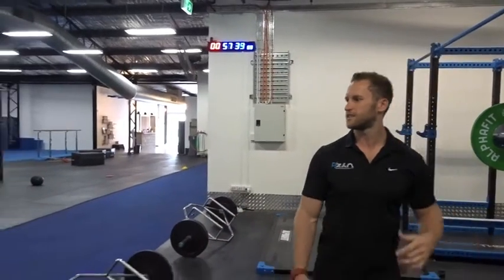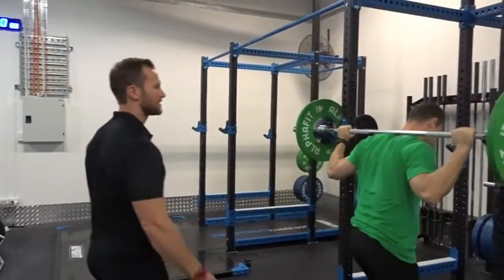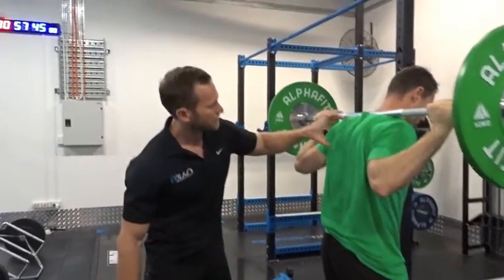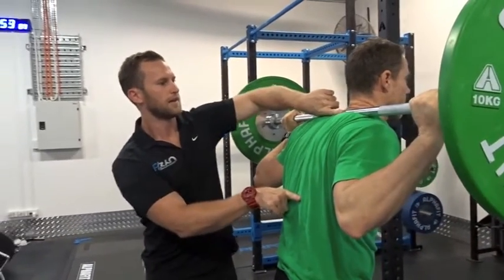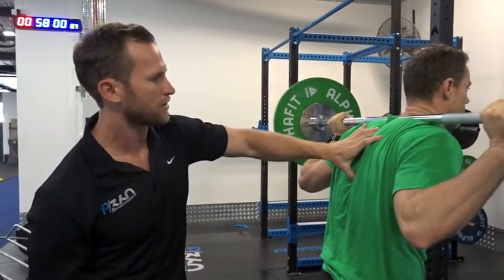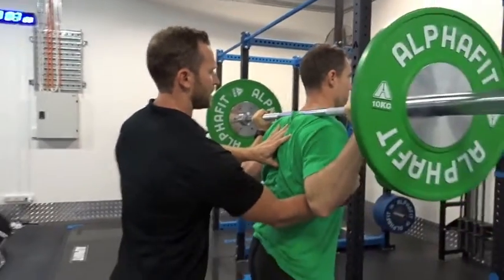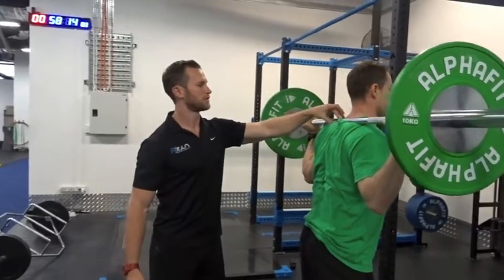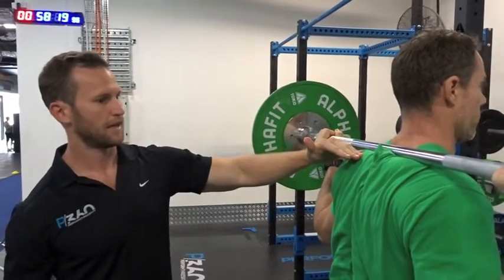Squat Set Up